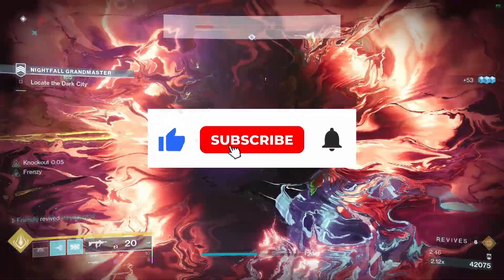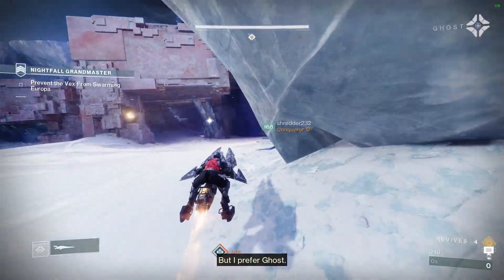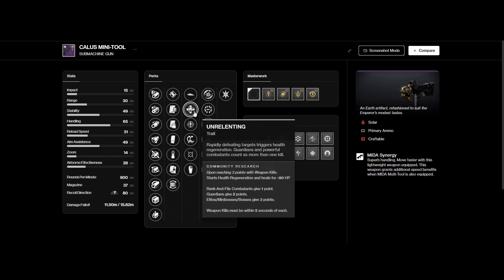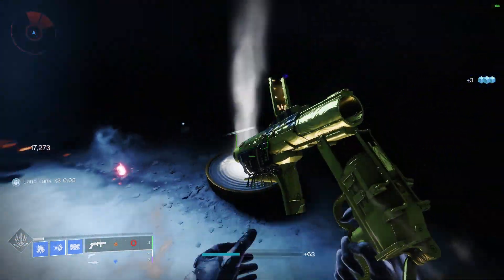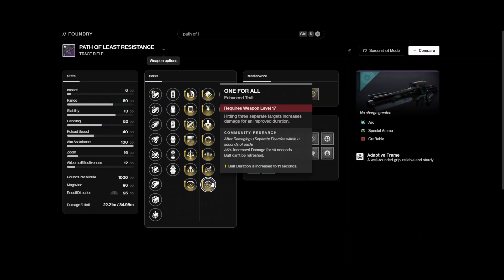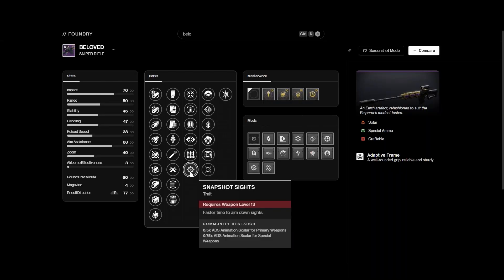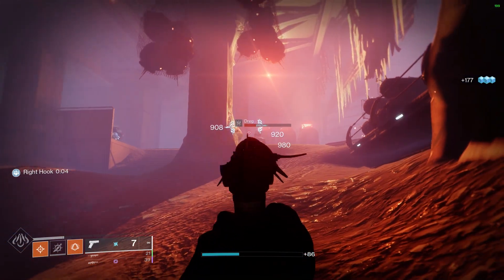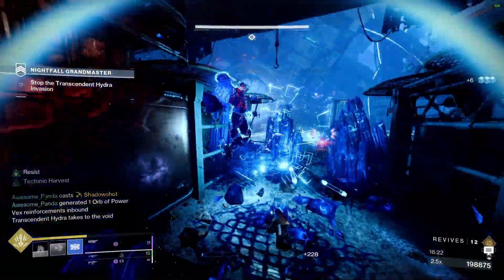PSA: FOMO before Destiny 2 LIGHTFALL - Redbox Deepsight Weapons at HELM & Weapons that are Leaving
FOMO is still present in Destiny 2. Expansion content will stay, BUT SEASONAL CONTENT will be vaulted, meaning anything from "season of the X"

Once season 19 ends and the new DESTINY 2 expansion, LIGHTFALL begins, all weapons and seasonal vendors currently in the HELM will be gone.

Thankfully, we can now pick up 1 deepsight, redbox weapon, at EACH Seasonal Vendor, EACH NEW DAY (DAILY BASIS). So it's a good time to chat and make some recommendations.

This video contains ideas and a brief list of weapons to consider picking up before Destiny 2 LIGHTFALL releases.

So go get some weapon patterns and try rolling Umbrals for god roll Weapon Foundry weapons!